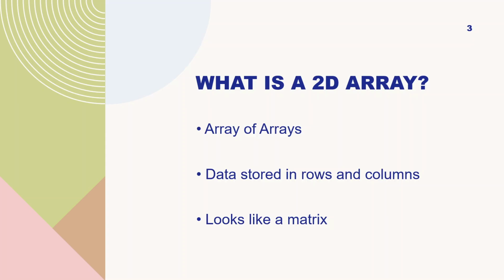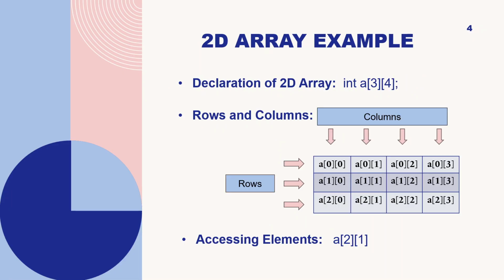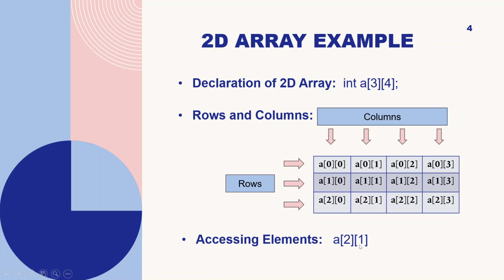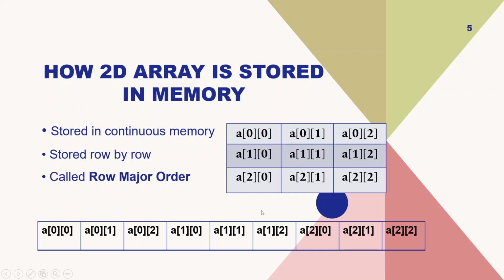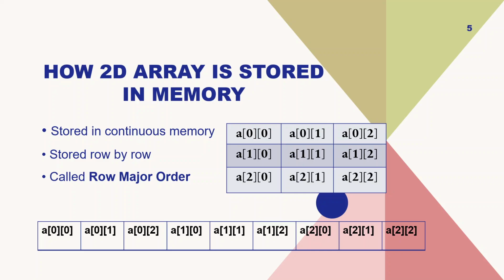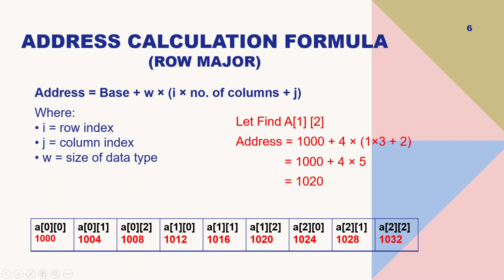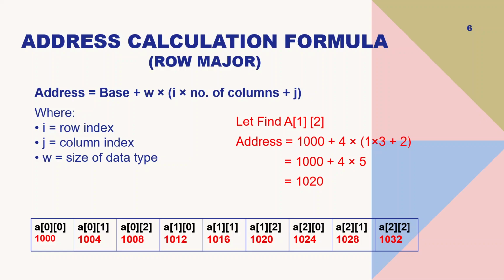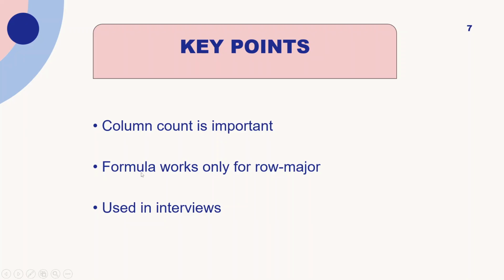2D Array in Data Structure | Row Major Order & Address Calculation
In this video, we learn about the Two-Dimensional Array (2D Array) in Data Structures.

Topics covered in this video:
• What is a 2D Array
• Rows and Columns
• How 2D Array is stored in memory
• Row Major Order
• Address calculation using Row Major Formula

This video is useful for:
• C/C++ learners
• Interview preparation basics

If you have any doubts or questions,
please ask in the comments.
I will try my best to help you.

Next Video:
• Column Major Order
• More address calculation problems
• Advantages and disadvantages of Array